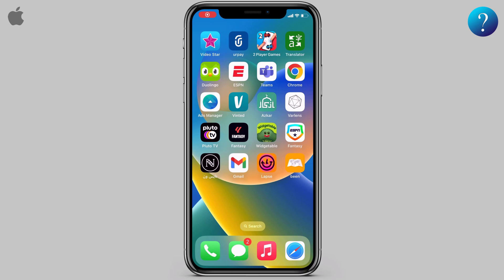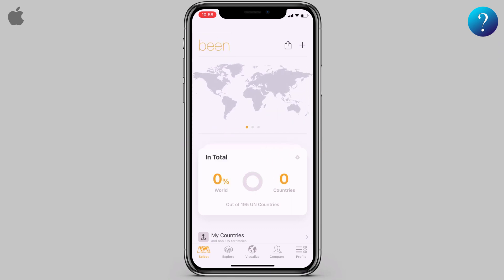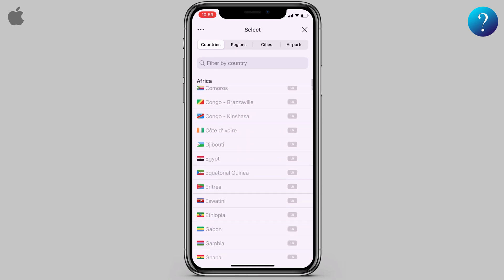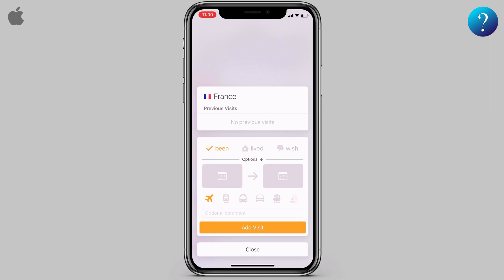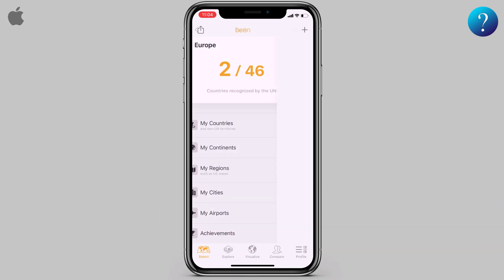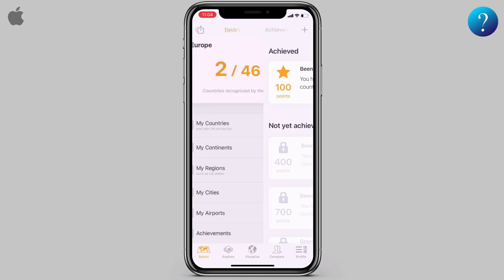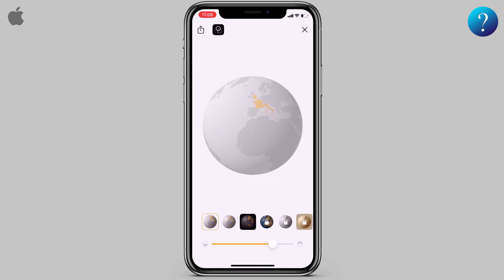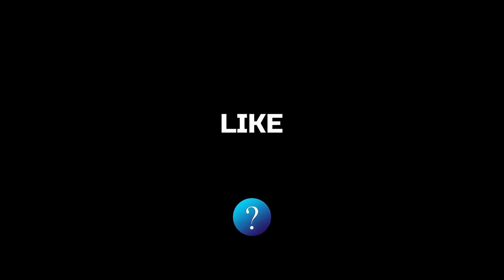How to use been app for beginners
In this video, we will talk about the been app in details and how many counties you have to visited and how to add counties on the map in been app .
The 3D map in been app
been app for beginners
been app tutorial